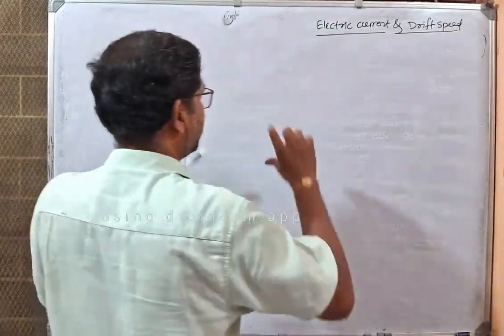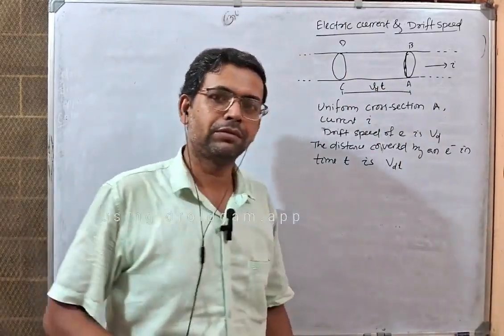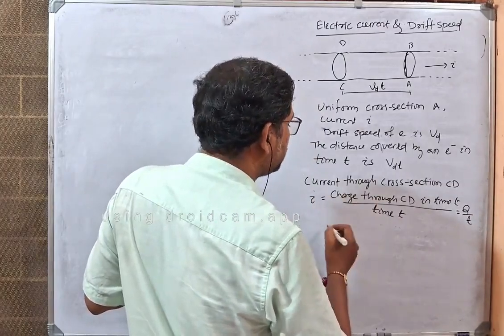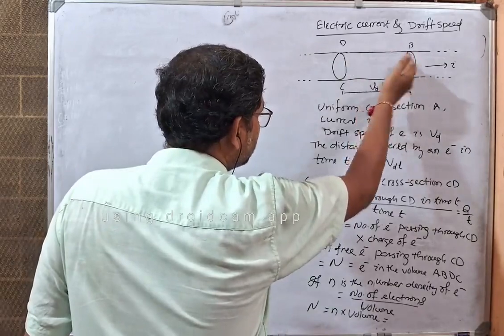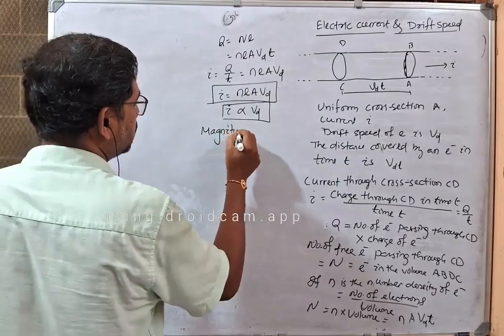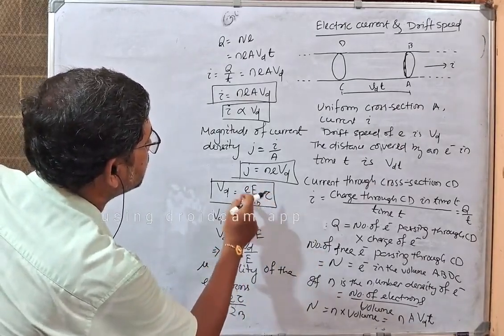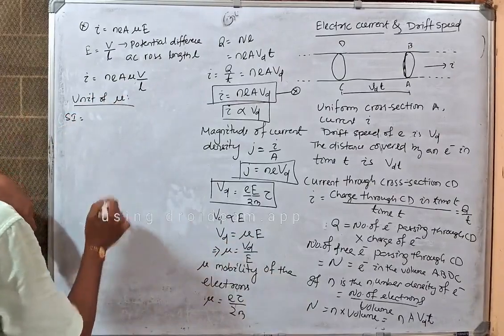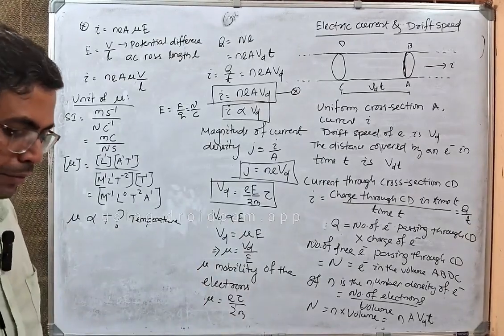CE 02 Compressed